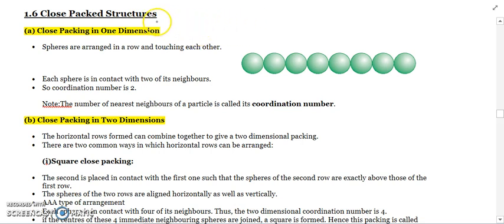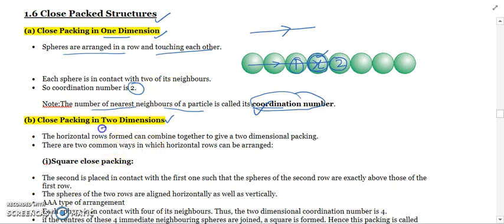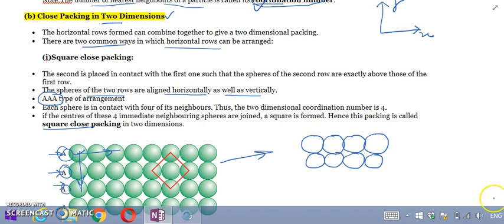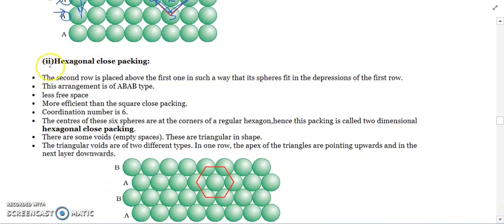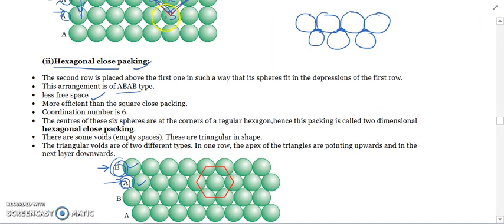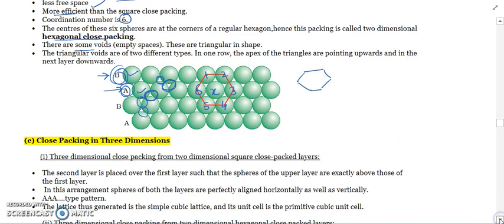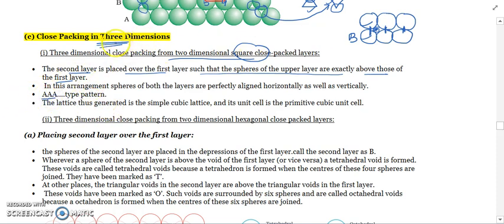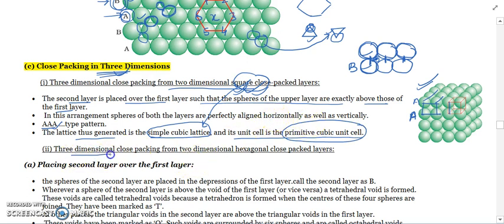Solid state part IV (chemistry class XII)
Closed packed structures,Square closed packing ,Hexagonal closed packing,Three dimensional structures,Voids,Proton classes